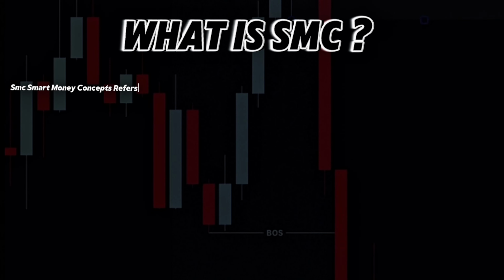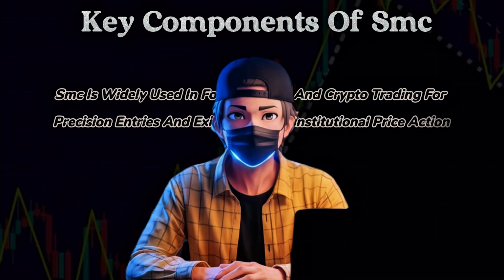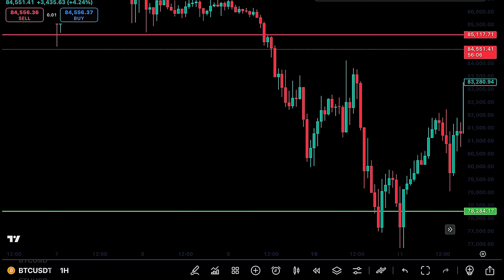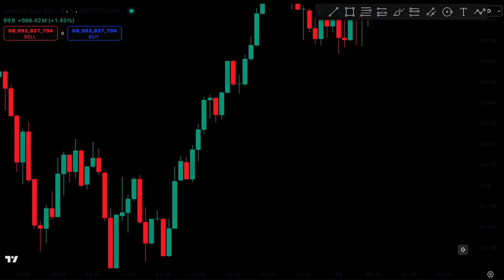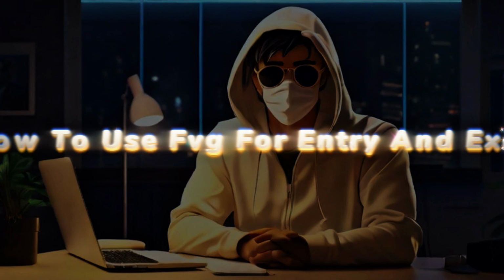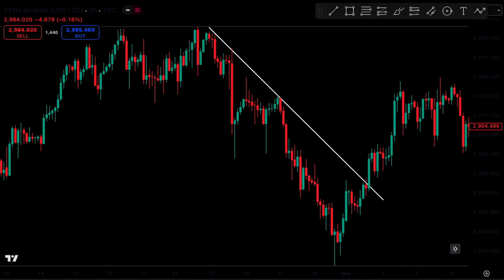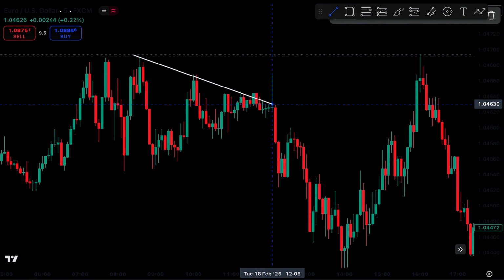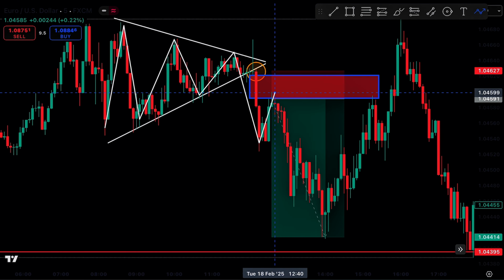FVG - FAIR VALUE GAP | SMC | PART 1